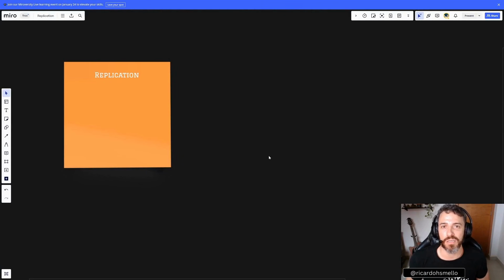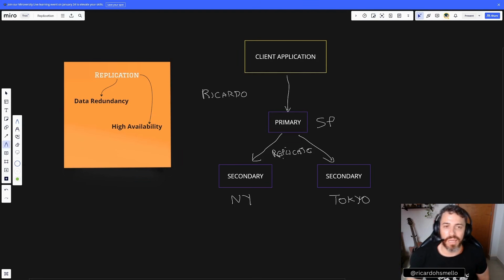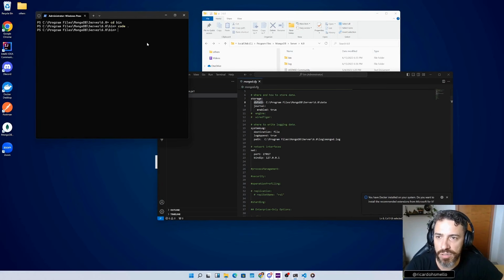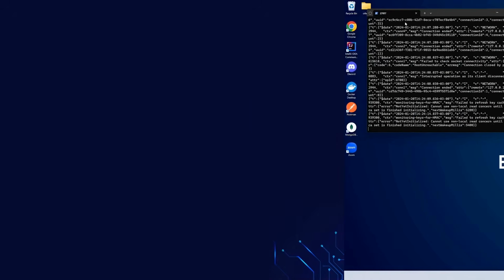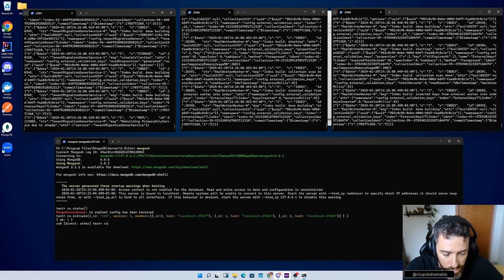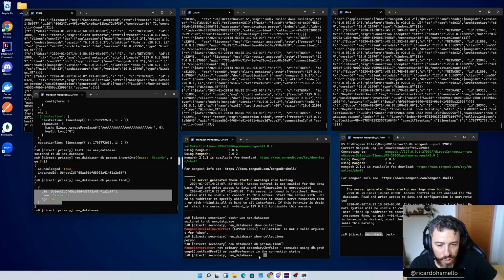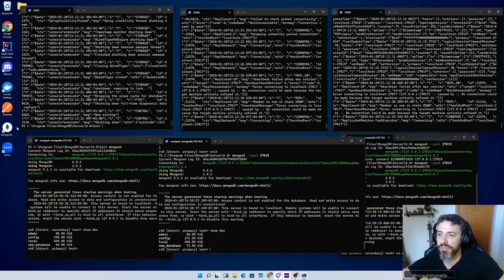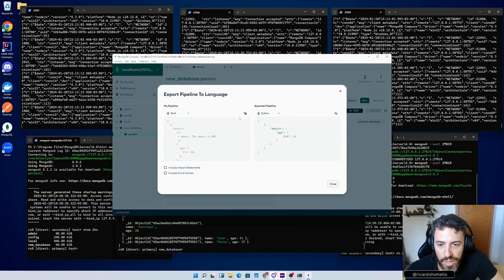Understanding MongoDB Replication: A Step-by-Step Replica Set Creation.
Explore MongoDB replication for High Availability and Data Redundancy.

In this video, we will delve into the importance of Replication, uncovering the problems it solves. We'll explore the concept of scalable reads and discover how to boost performance through read preference.

✅What is Replication in MongoDB?
✅What Kind of Problem does this approach solve?
✅Benefits?
✅Replica Set Cluster Creation
✅Disaster Simulation
✅MongoDB Compass + Aggregation

Finally, we'll walk through the creation of a replica set cluster with 3 nodes, simulate disasters to observe MongoDB's automatic handling, and conclude by connecting via MongoDB Compass to execute aggregation pipelines

0:00 Intro - Replication
0:56 - High Availability
0:02:38 - Data Redundancy
0:03:52 - Scalable Reads
0:04:58 - Practice  - Setting Up Instance
0:08:24 - Practice - Initiating Replica Set
0:10:56 - Practice - Inserting data for Replication
0:13:30 - Practice - Simulating Cluster Disaster
0:15:20 - Practice - Aggregation Pipeline with Compass
0:18:05 - Final